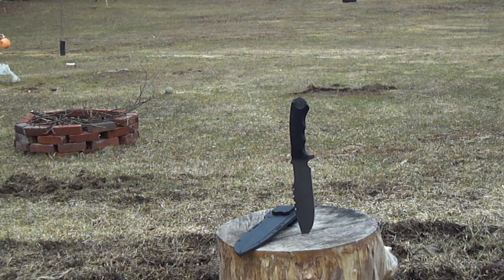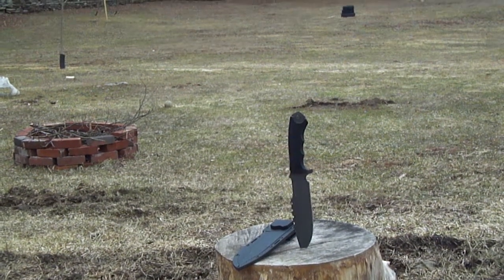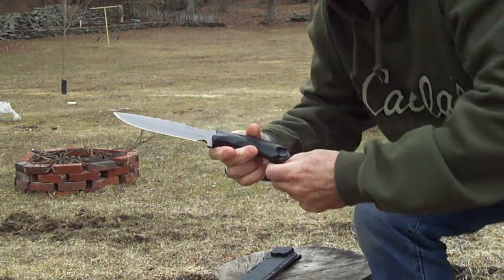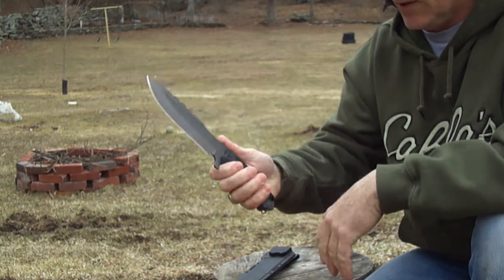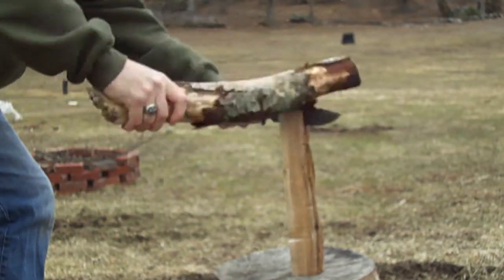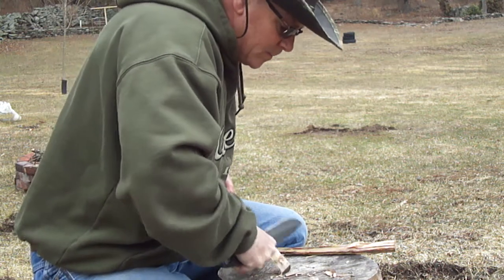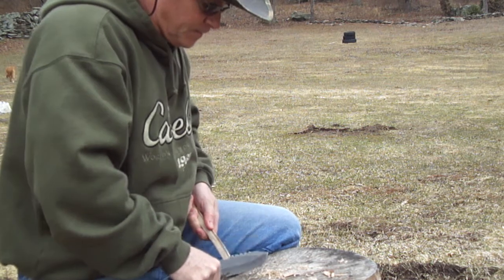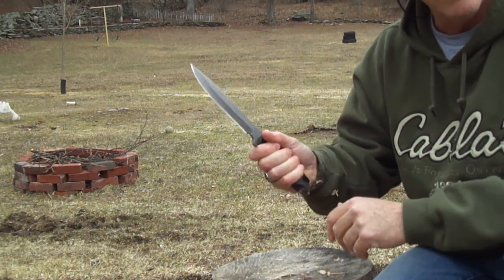004 Schrade knife SCHF 27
Schrade SCHF 27